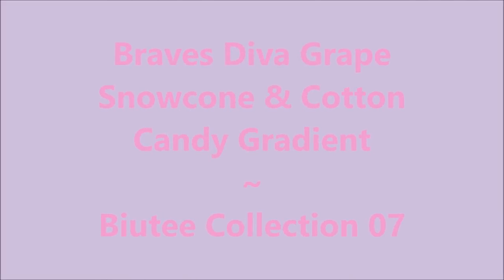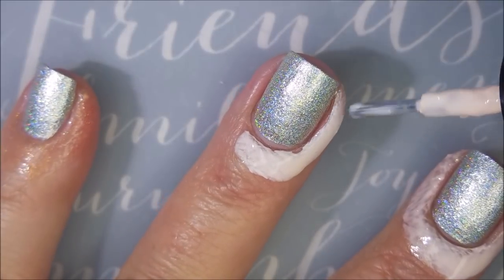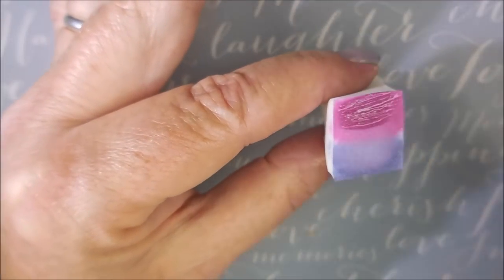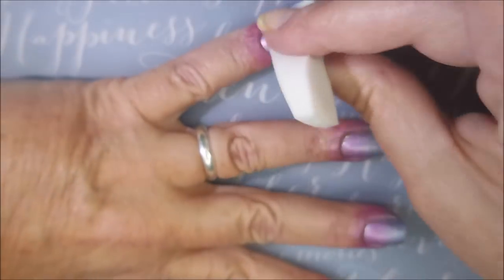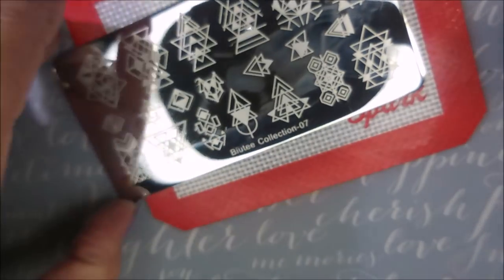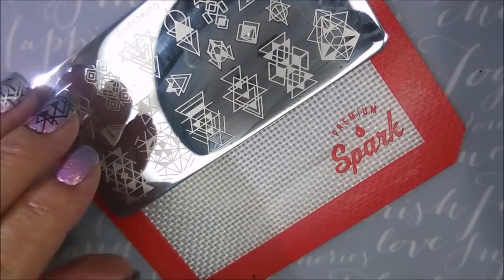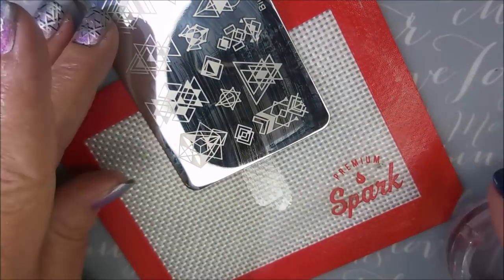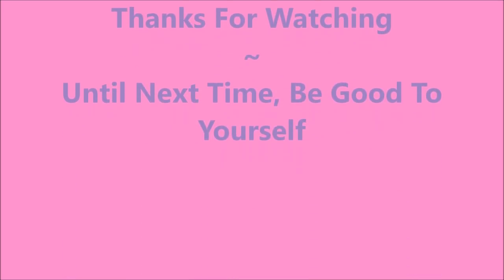Braves Diva Grape Snowcone & Cotton Candy Gradient ~ Biutee Collection -07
Biutee Stamping Plate 19 Pc Set:

Peel Off Base Coat:
Peeleze:

32 pc set Acrylic Stamping Plates: